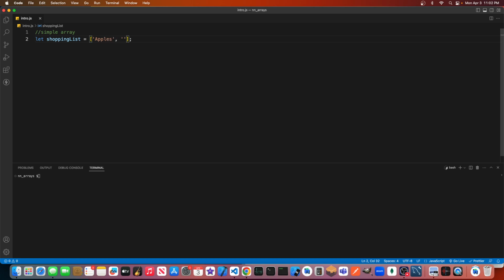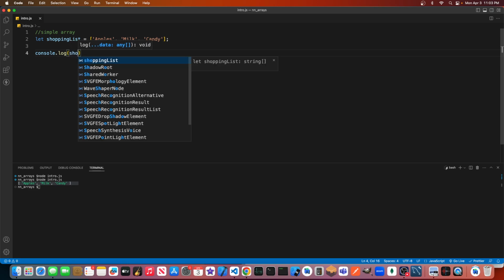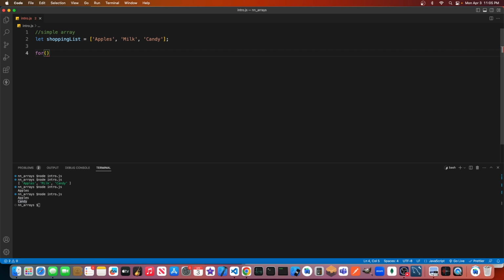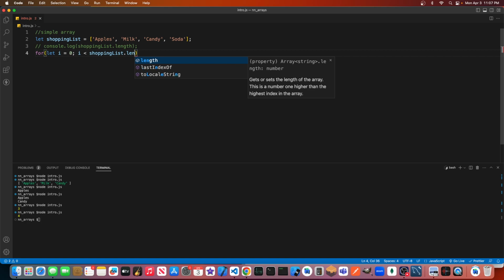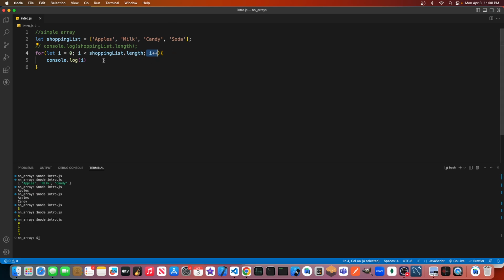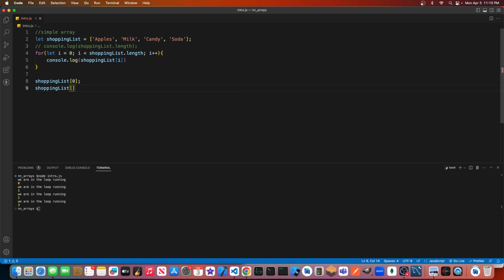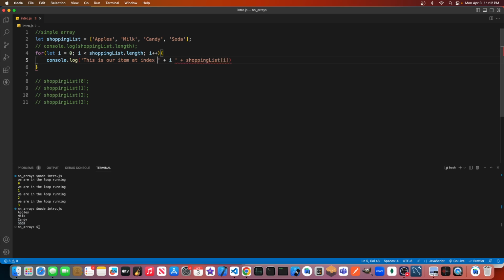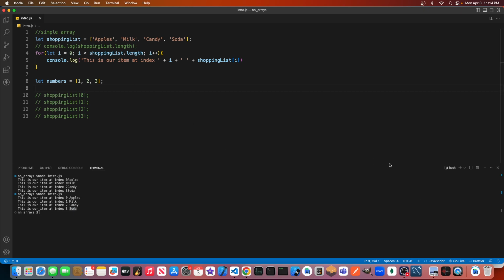Javascript Arrays | Javascript tutorial for beginners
An introduction to javascript arrays as we take our first look at a simple array and iterate through the contents of it. We'll see our first, "for loop" as a sneak peak.